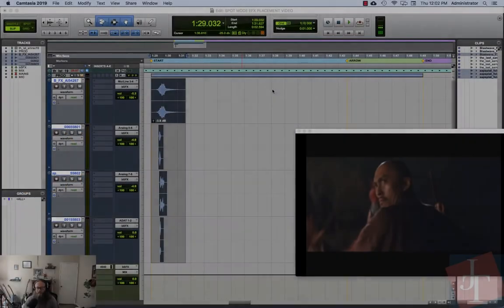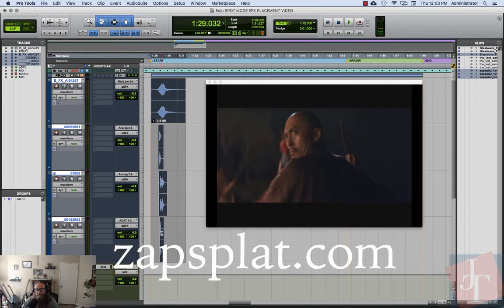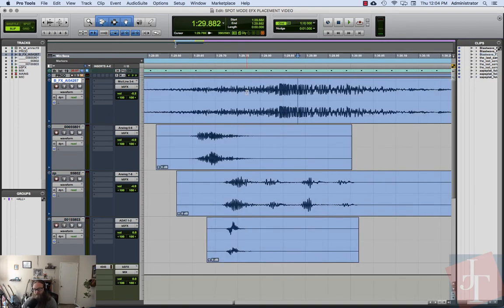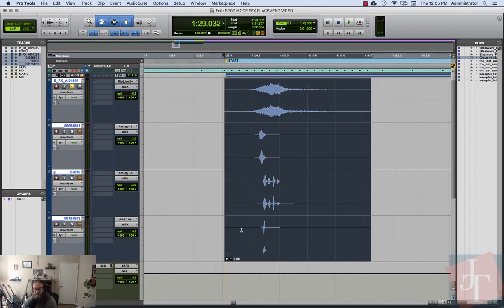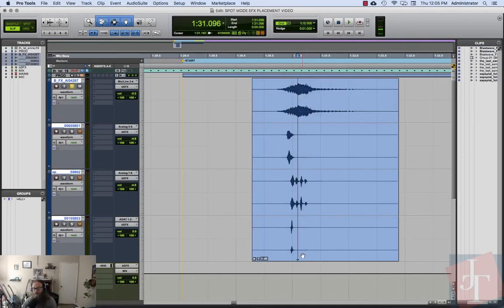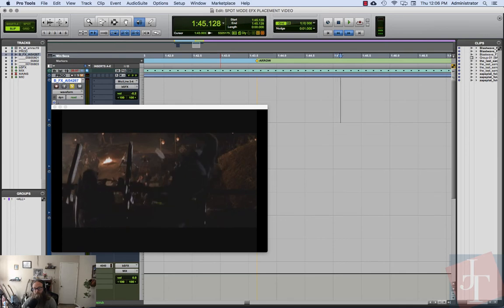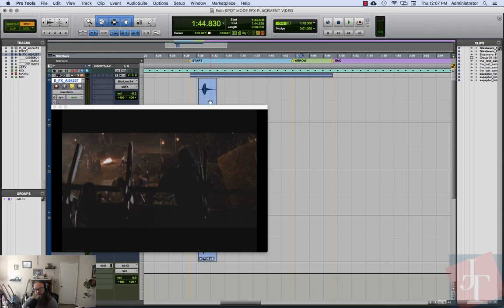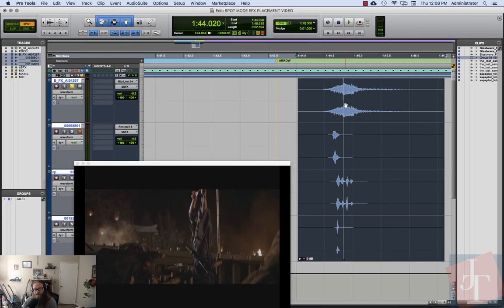Sync Point and Spot Mode sound placement for video in Pro Tools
ARC Commercial Music MUSM 352 Foley Lab explanation of using sync points, clip groups, and spot mode for sound effect placement in video.